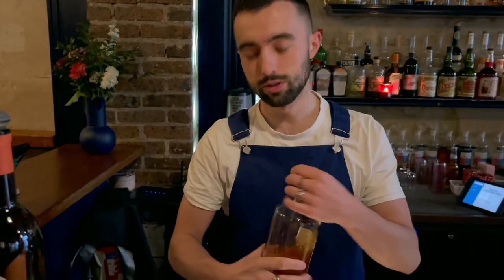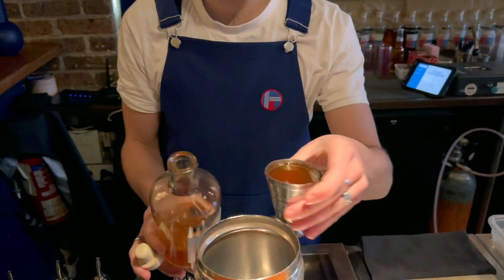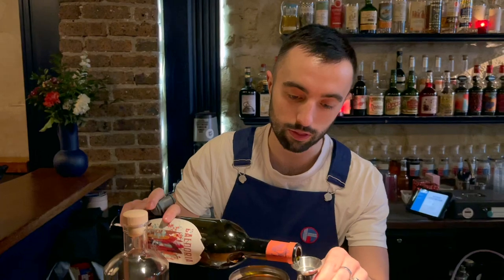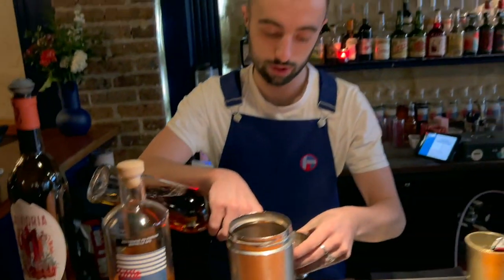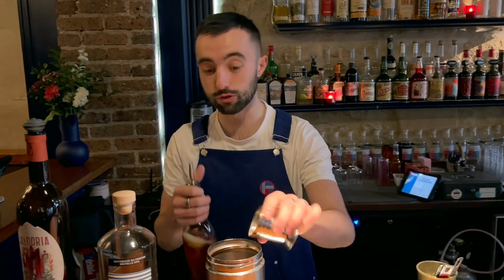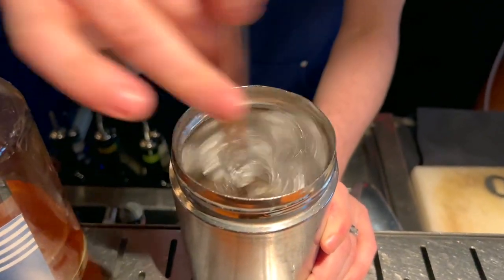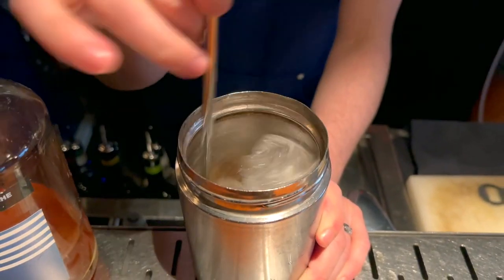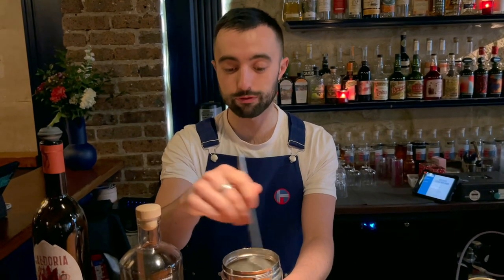Barney O'kane from Little Red Door (Paris): Beetroot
Barney O'kane from Little Red Door makes us his signature cocktail, Beetroot